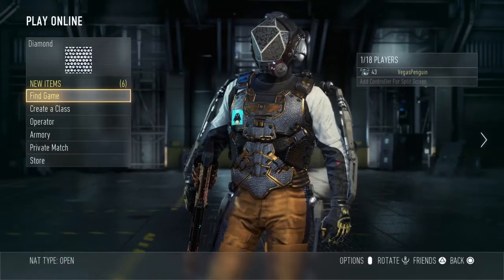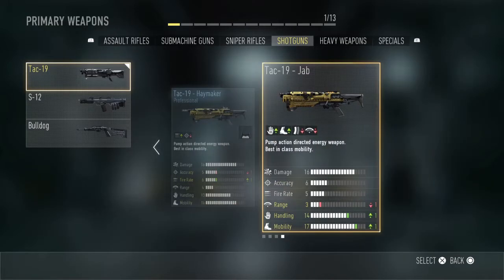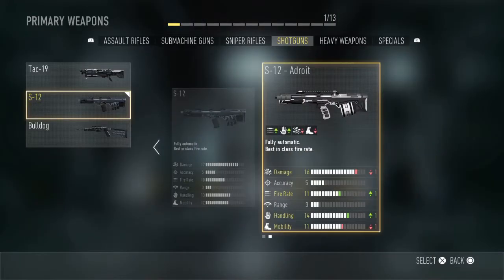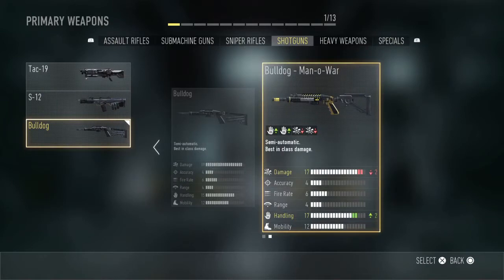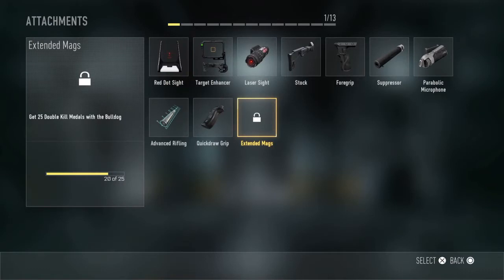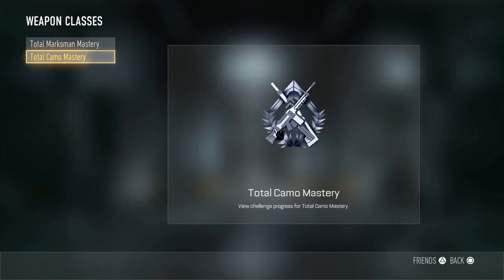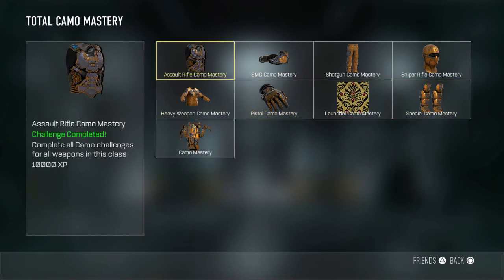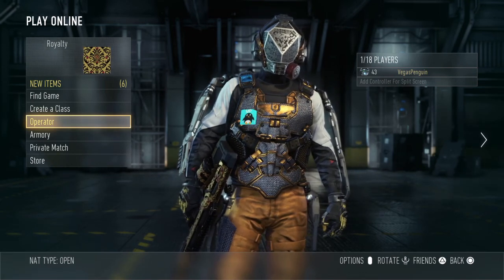Royalty Shotguns!!!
Going hard in the paint lately!!!

Twitter.com/TheVegasPenguin